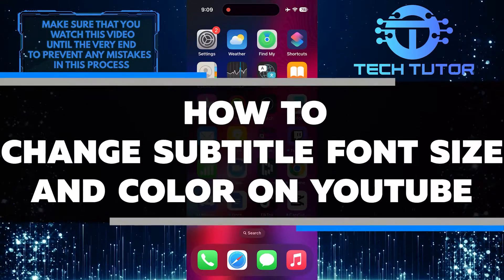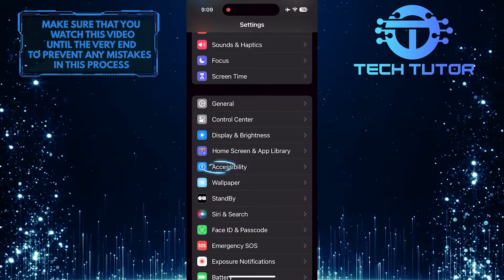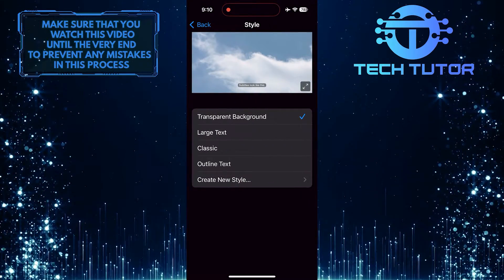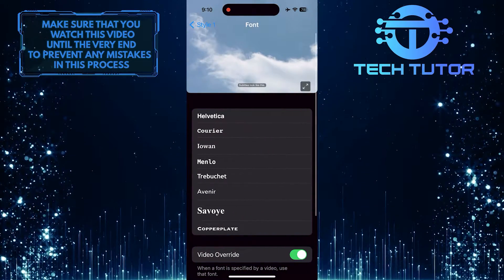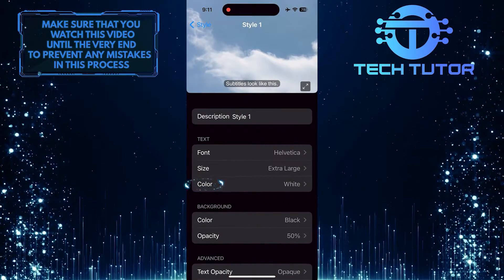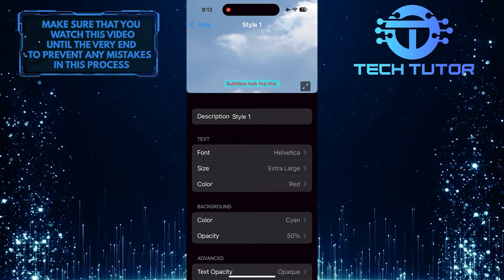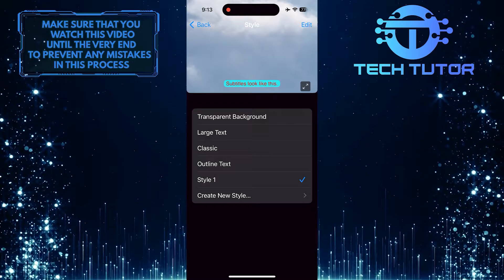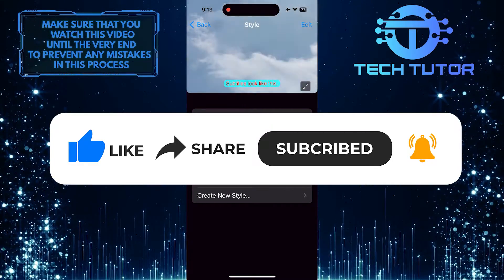How To Change Subtitle Font Size And Color On YouTube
In this short tutorial, you will learn how to easily change the font size and color of subtitles on YouTube. By changing these settings, you can make subtitles easier to read and personalize them to your preferences. These simple tweaks can make a big difference in how you experience videos with subtitles on YouTube.